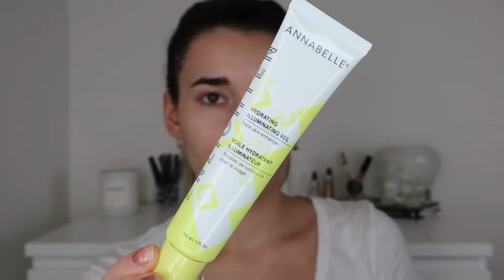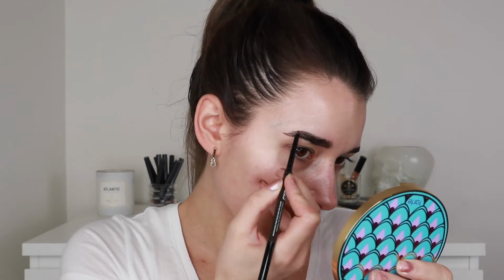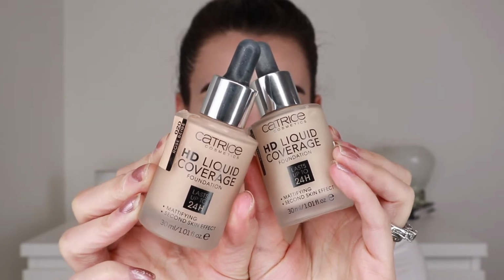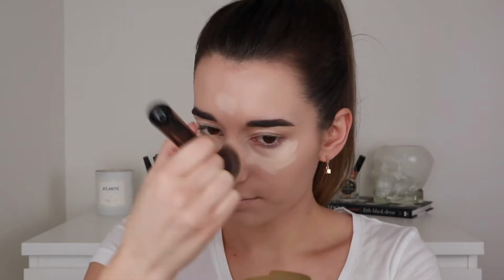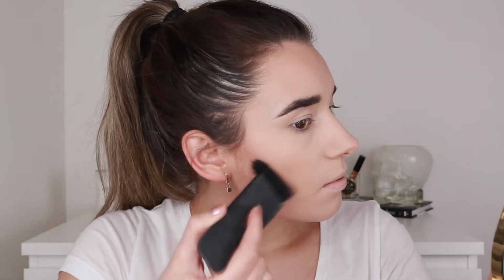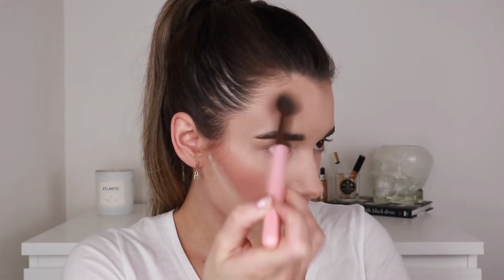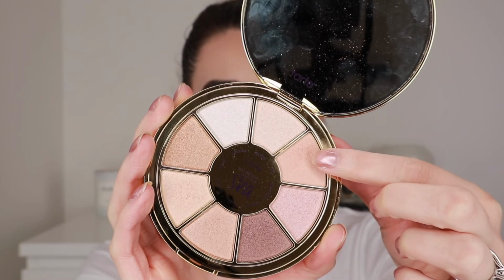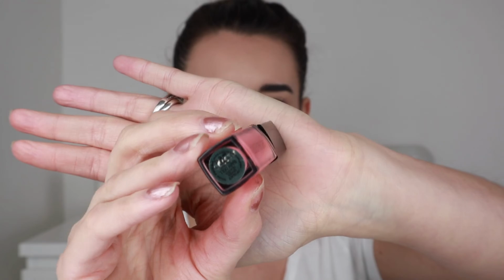MY EVERYDAY MAKEUP ROUTINE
Hey everybody! Thank you SO much for clicking on my video to watch! Todays video is my everyday makeup routine using all my go-to products!

PRODUCTS USED

-Annabelle Hydrating Illuminating Veil
-Kiss Ny Pro Top Brow Pencil
-Catrice HD Liquid Foundation in Light & Rose Beige
-Nars Soft Matte Complete Concealer in Vanilla
-Maybelline Age Rewind Concealer in Ivory
-Pretty Vulgar Matte About It Loose Powder
-Benefit Hoola Bronzer
-ABH Contour Kit in Light-Medium
-Morphe 8W Warm Master Blush Palette
-The Balm Mary Lou-Manizer
-Pixi Makeup Fixing Mist
-Tarte Rainforest of the Sea Vol 3 Eyeshadow Palette
-Nyx Jumbo Eye Pencil in Milk
-Covergirl Exhibitionist Mascara
-Laura Mercier Lipgloss in Baby Doll

❥  raindaisy94

POPULAR UPLOADS 🔻

EXTRA VIDEOS TO CHECK OUT 🔻

FAQ 🔻

1. What Camera do you use? Canon Ti
2. What Lighting do you use? 2 Softbox Lights, Ring Light & Natural Light
3. What do you edit with? Final Cut Pro